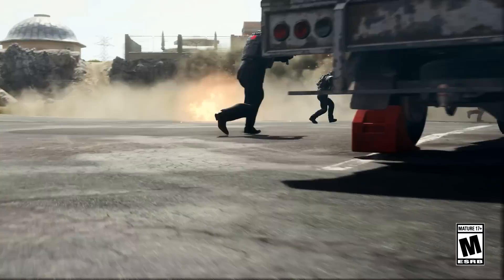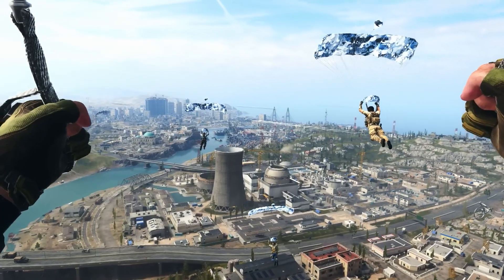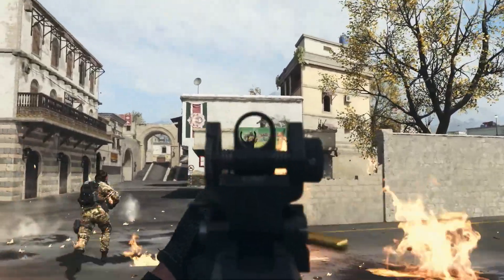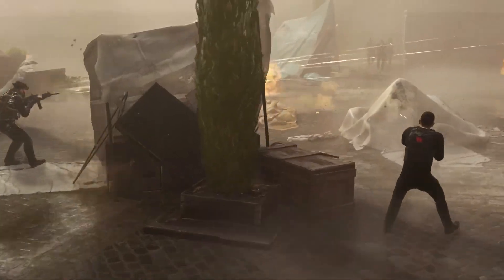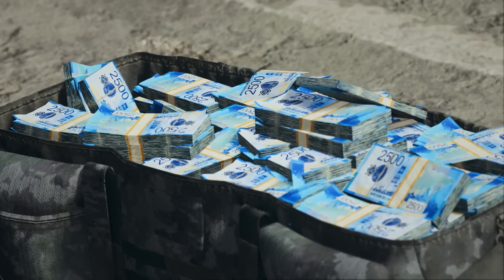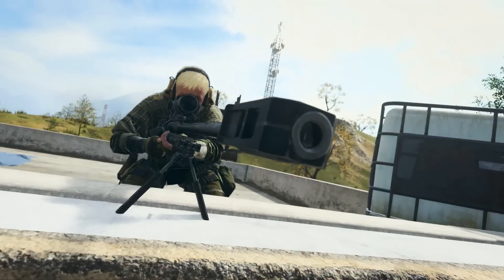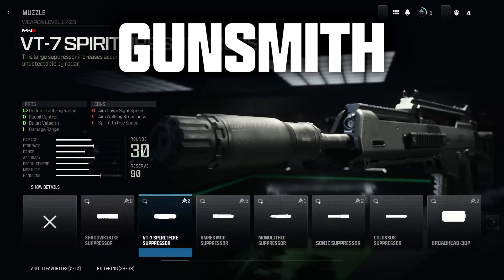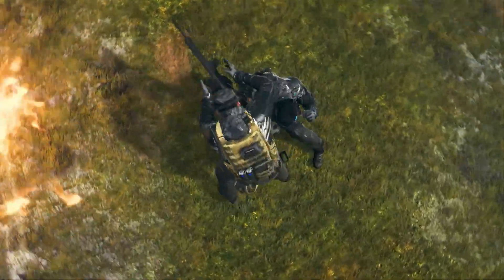Call Of Duty: Warzone Tutorial Video | GaminG HuB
Call of Duty: Warzone Tutorial